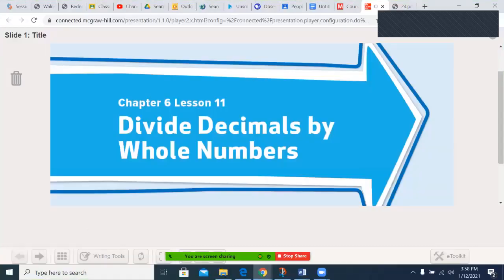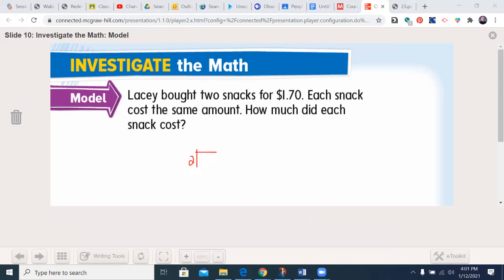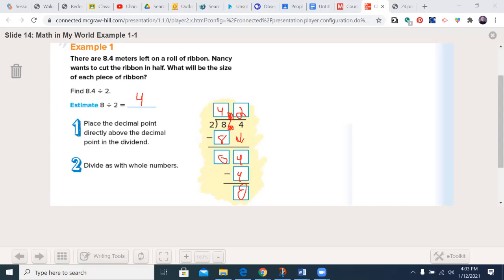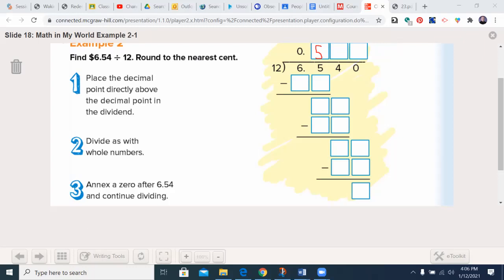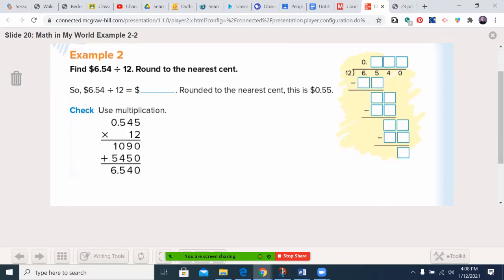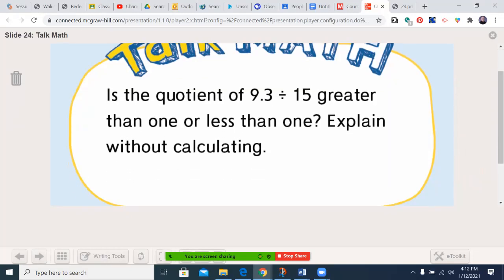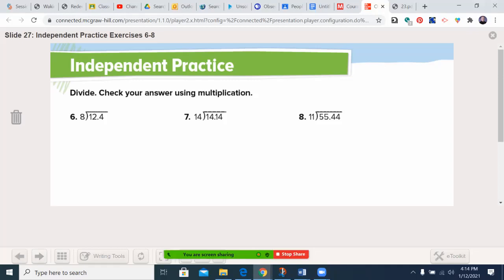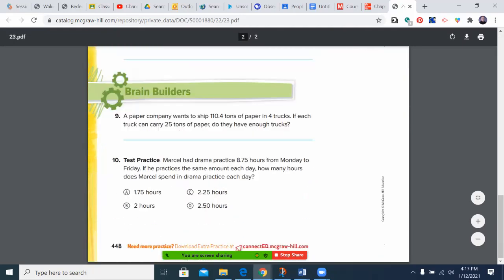Grade 5 My Math Chapter 6 Lesson 11